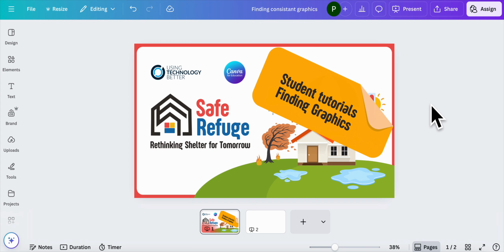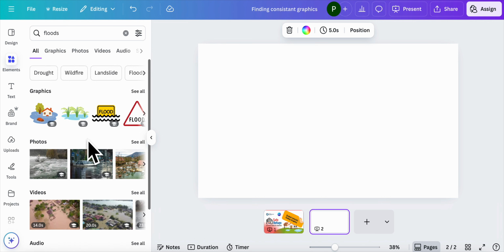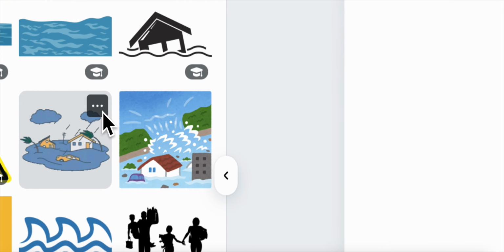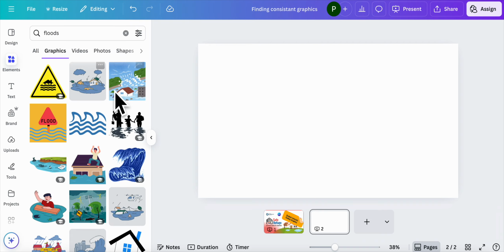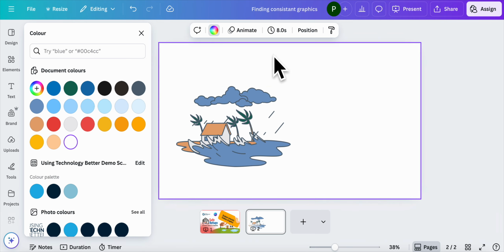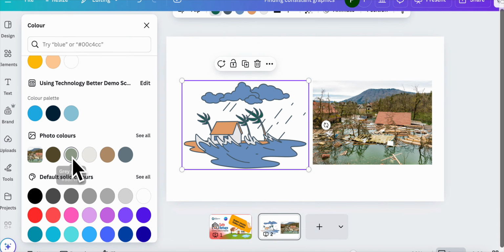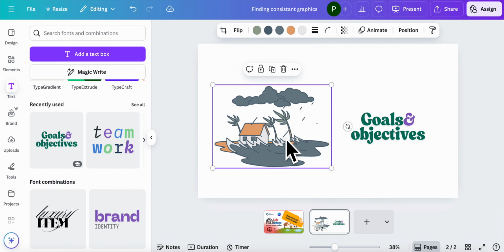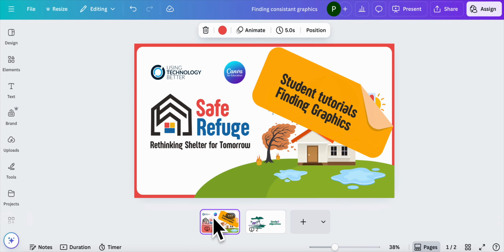Canva Competition Student tutorial finding graphics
In this  Canva Competetion tutorial we look at finding consisnt graphics and applying colour deisgn to elements.